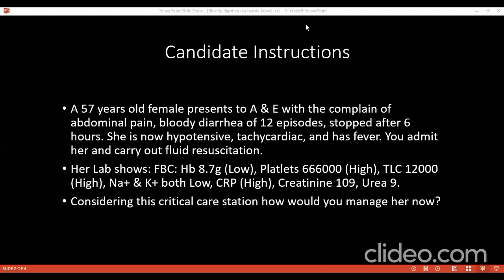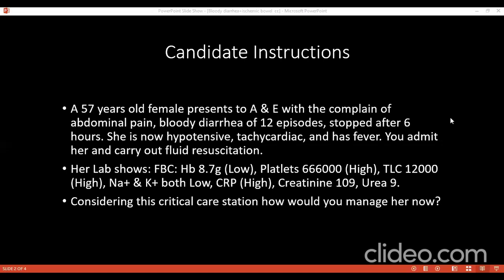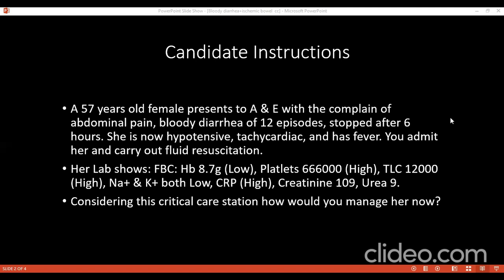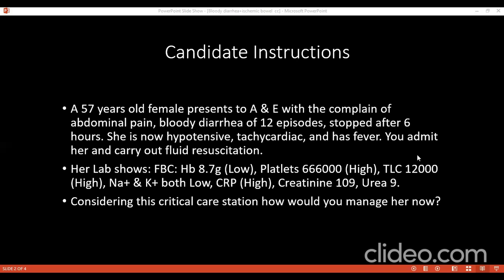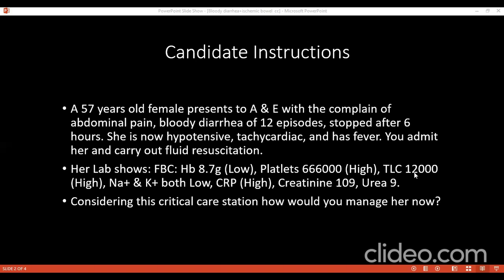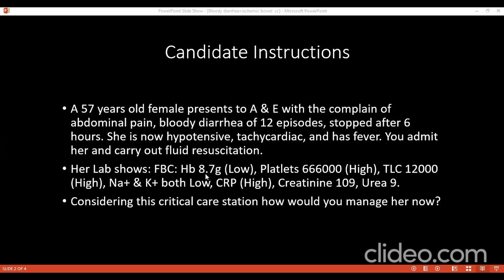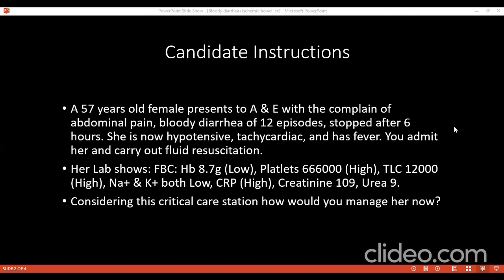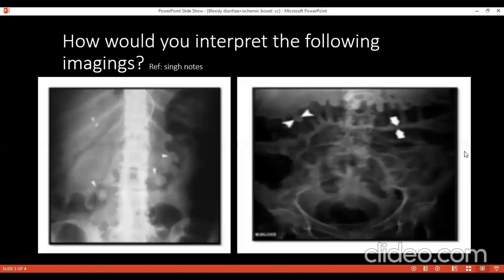CRITICAL CARE SCENARIO BLOODY DIARRHEA | ISCHEMIC BOWEL